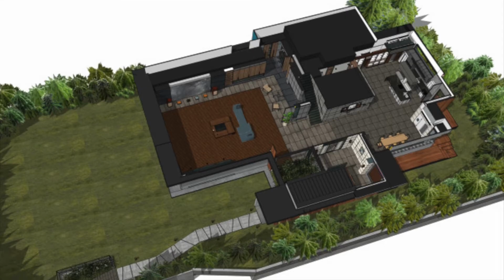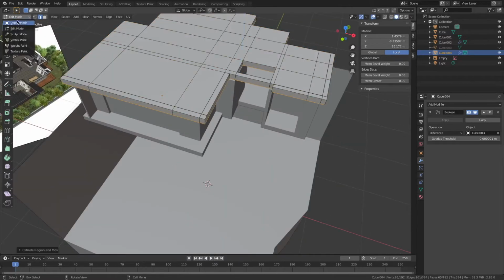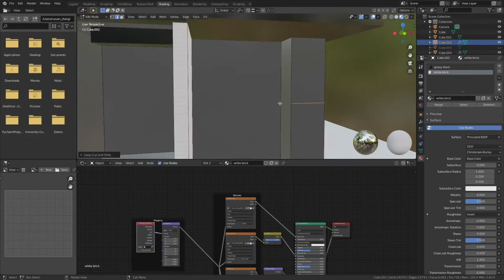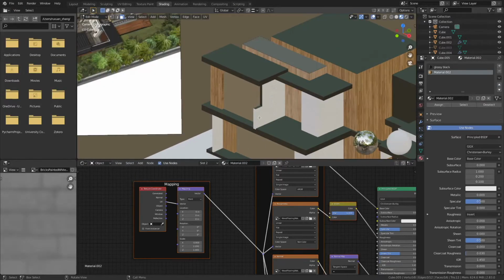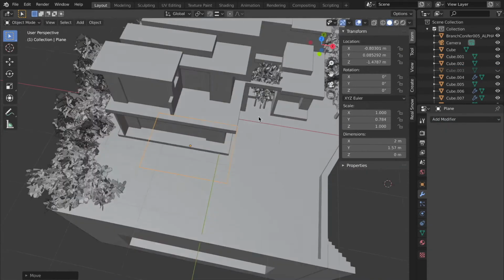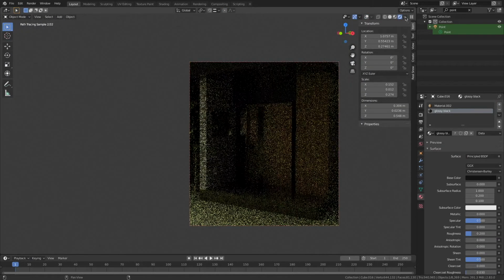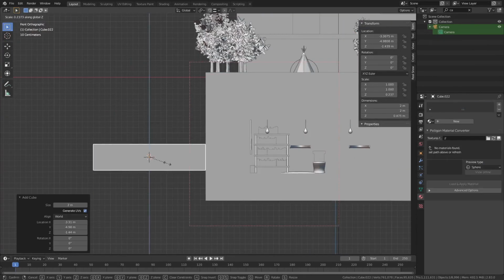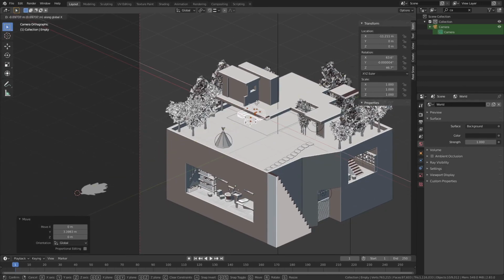I made Parasite (2019) House in Blender 2.8 - Tutorial with Commentary - Low Poly 3D Modelling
Timestamp available below!!
Hi friends hope you're having a fantastic Friday! This week I made the house from the movie Parasite (2019) - which won both Oscars' best picture and best screenplay. If you haven't watched the movie don't worry I tried my best not to spoil anything in the commentary😝 But I did ramble a lot if you're okay with that😂

Timestamps
- Movie Introduction  00:06
- Modelling the house exterior 01:32
- Texturing the exterior 07:30
- Making garden plants 12:32
- Basement 1 15:20
- Ground floor stuff 17:32
- Basement 2 19:58
- Sofa for ground floor 24:54
- final reveal 26:27
Think Blender is too hard to learn for you? Click here and think again:
I have no prior design background, so hopefully my video can inspire you to learn Blender from scratch too :))